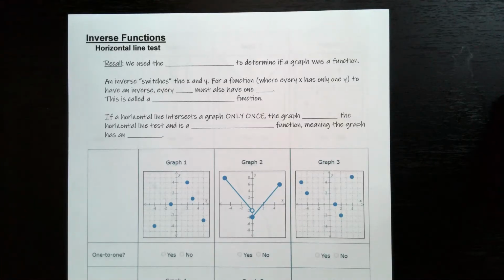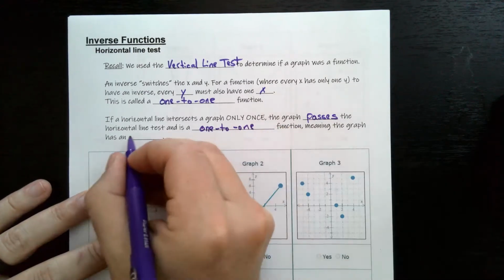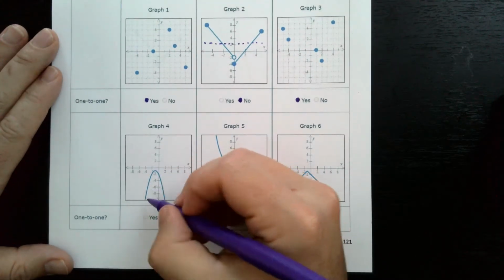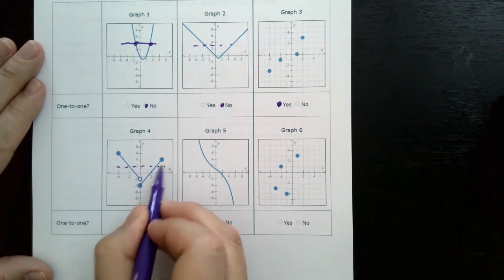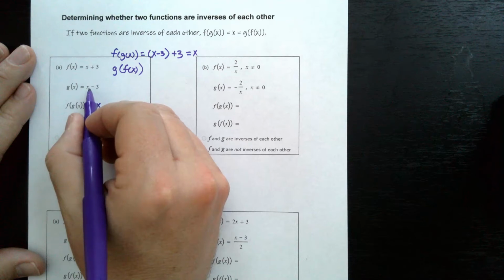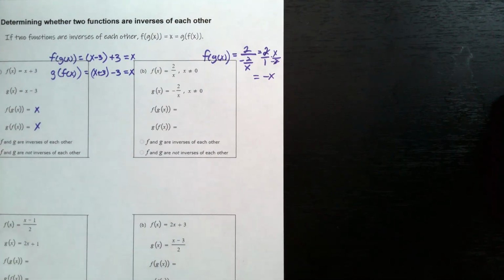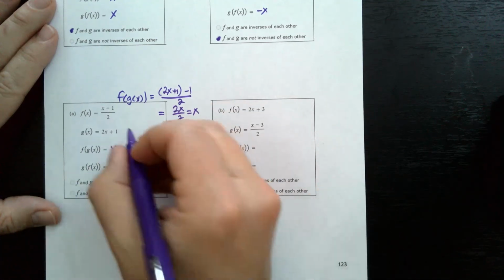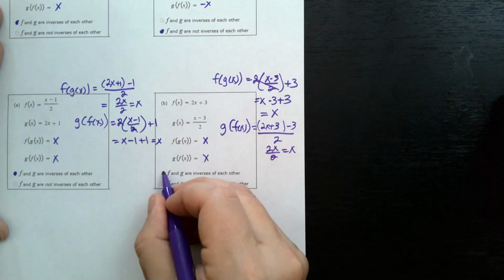Horizontal Line Test and Proving Functions are Inverses by Composition